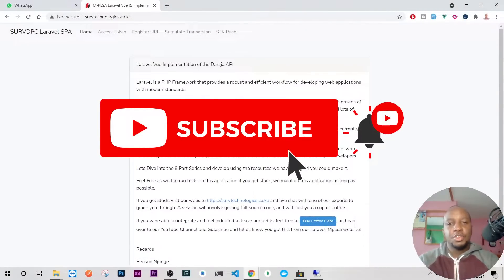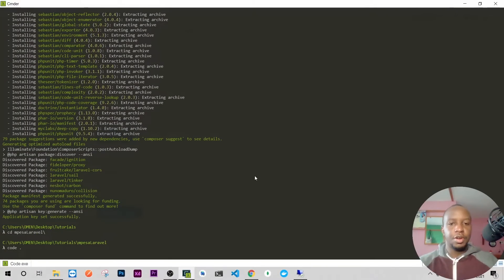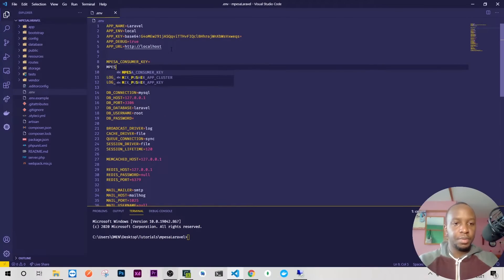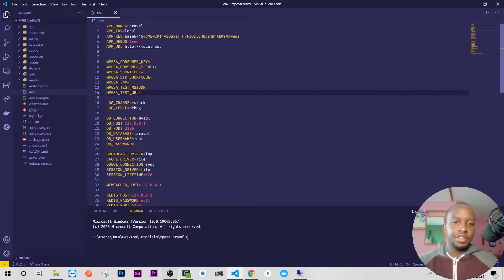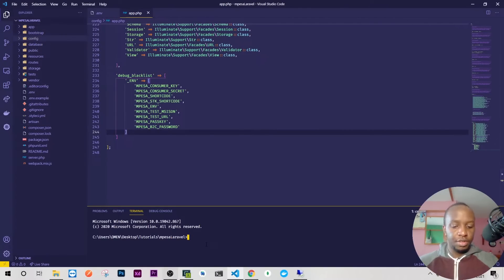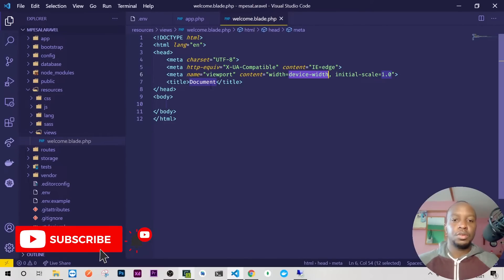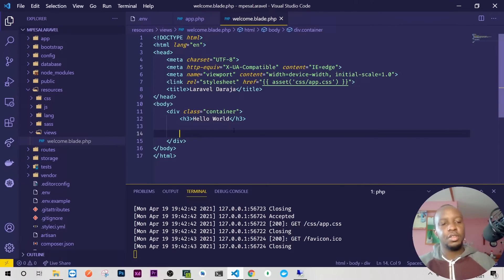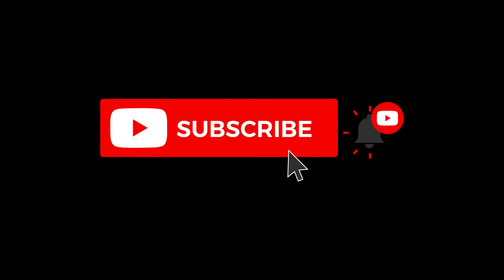M-PESA Daraja Laravel Integration - Intro | SURVTECH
Hello guys, Welcome to our M-PESA Daraja Laravel Integration. In this video tutorial, we are going to learn how to integrate M-PESA Daraja API using Laravel Framework, in an easy, and fast way.

Here, we will introduce and setup our project, install Bootstrap for UI and setup our environment variables for M-PESA Test Development.